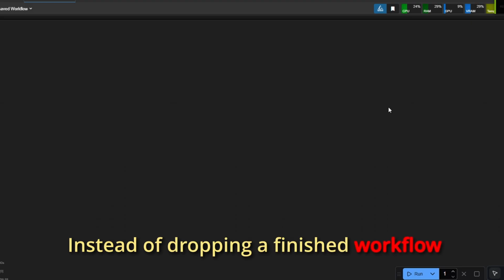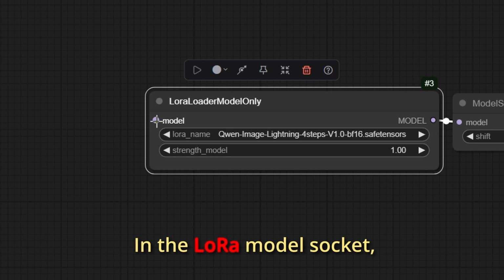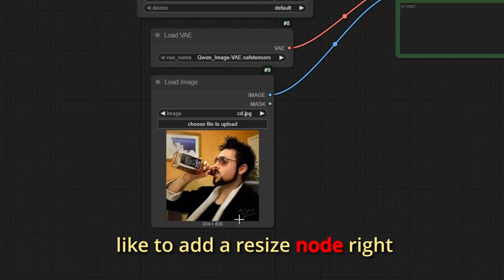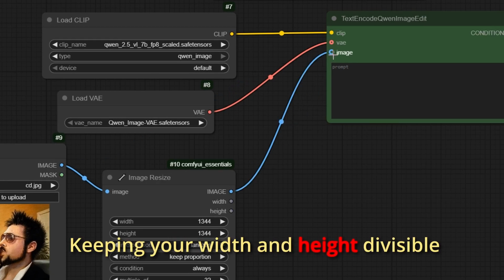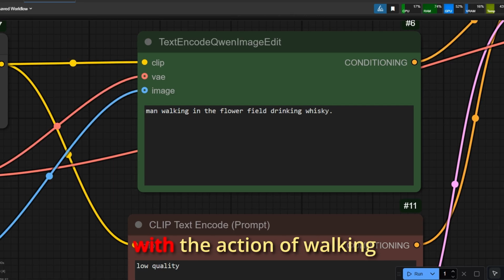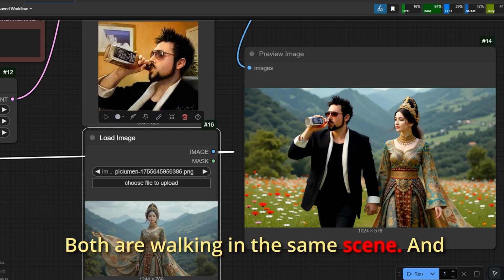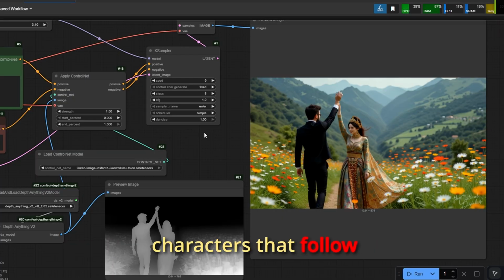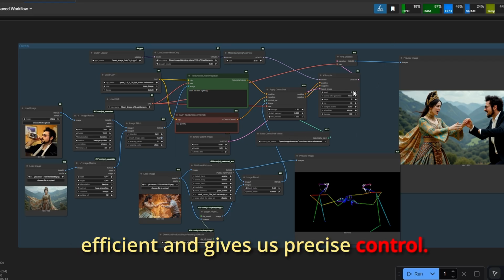Qwen Image Edit + Controlnet